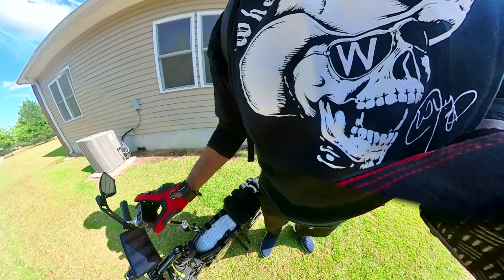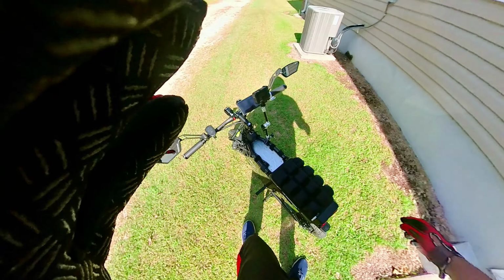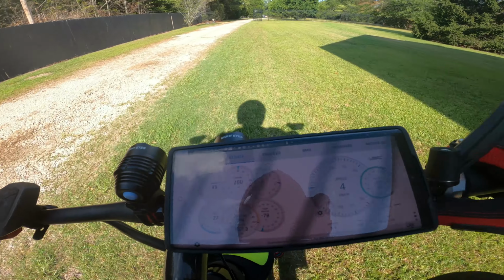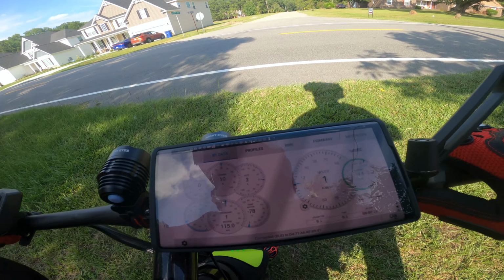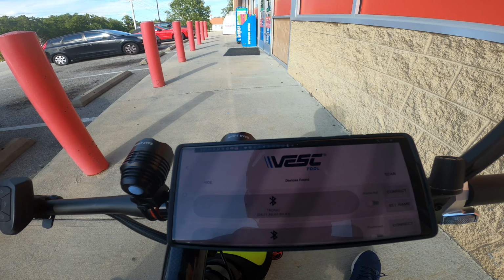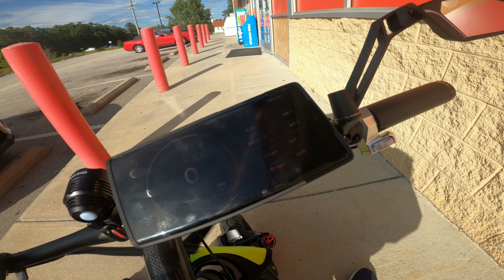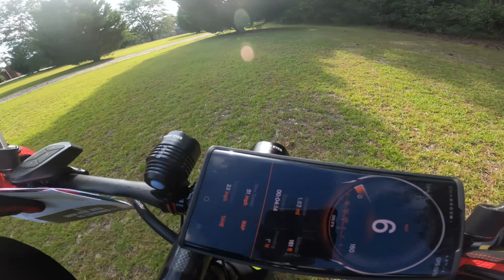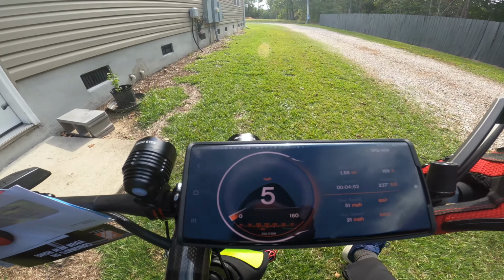Day 2 with the Tronic Roadrunner-High Speed Ride & My Tronic Roadrunner Mods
On this short ride the Tronic Roadrunner had a fully charged battery and I just wanted to see the top-speed I could achieve with the Tronic Controllers not set to its maximum output. I was thoroughly impressed with how well the bike handles at speeds up to 50 mph, given its low-profile build.

Tronic Roadrunner Mods Included in this Video:
**Motorcycle Air Seat Cushion

**ECEEN LED Turn Signal Vest

**Night Eyes-2400 Lumens(1200LMx2) Mountain Bike Headlight

**Ascher USB Rechargeable LED Bike Tail Light 2 Pack, Bright Bicycle Rear Cycling Safety Flashlight:

**MEACHOW New Scratch Resistant Glass Lens, Handlebar Bike

Special thanks to @VoroMotors and @TRONIC SYSTEMS for the creation of this amazing little powerful machine!